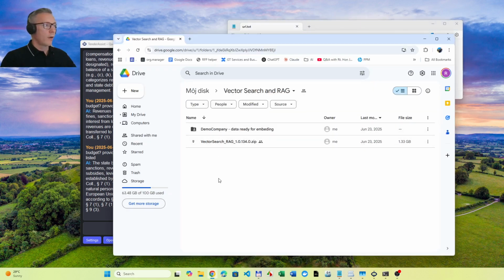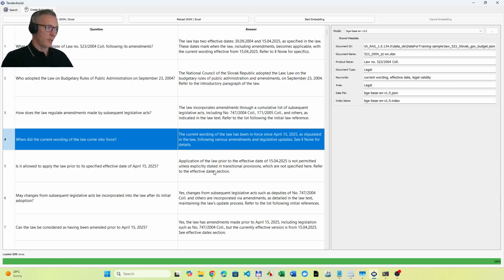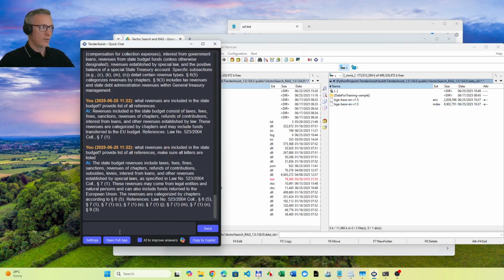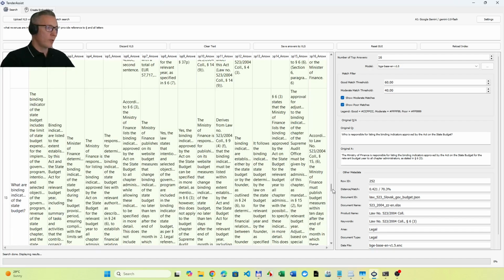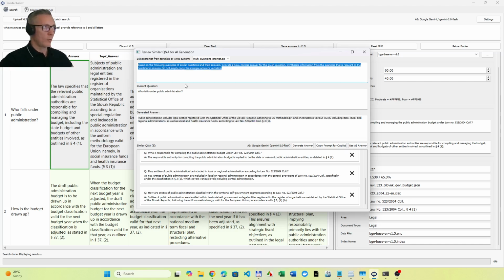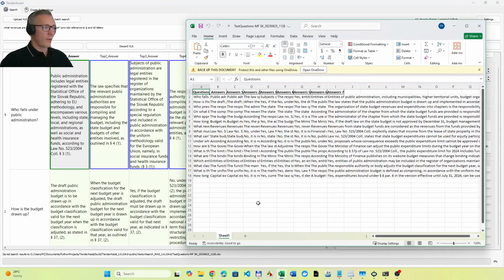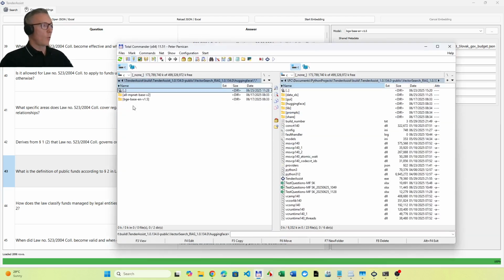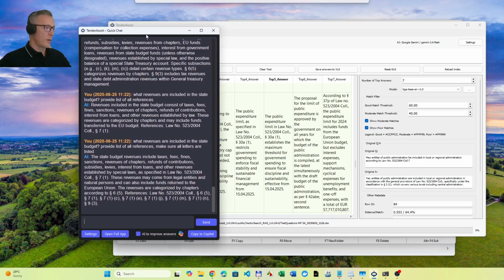Train Your Own AI Search Tool – Easy Setup & Full Demo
Discover how to use a powerful local vector search tool on your own documents – completely offline, no coding required, and with full control over your data.

In this demo, I’ll walk you through:

Download & setup of the free vector search tool

How to embed your data (with metadata)

How to use vector search to get fast, accurate answers

Using the advanced UI to mark, compare, and improve answers with AI

Exporting everything to Excel for further editing

💡 This tool supports custom models (like BGE) and works with HuggingFace models locally.

🔐 Default password: 5555

The tool is shipped empty for full privacy – you provide your own data and keep everything locally. Perfect for sensitive content and enterprise use.

I’m sharing this for free to help others get started with private AI search.
Chapters:
00:00 – Intro
00:28 – Download & Run
01:45 – Embedding your own data
03:10 – Encrypted Index Explained
04:40 – Advanced UI Demo
06:30 – Bulk QA from Excel
08:00 – Marking & Enhancing Answers
09:50 – Exporting Results
11:00 – Model Options & Customization
12:15 – Final Tips